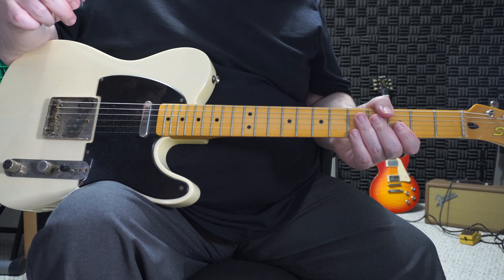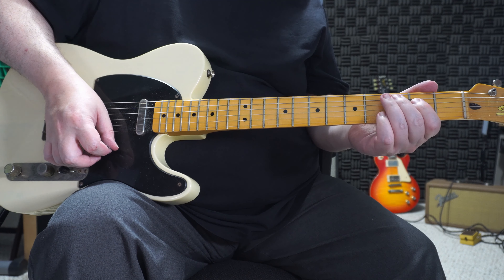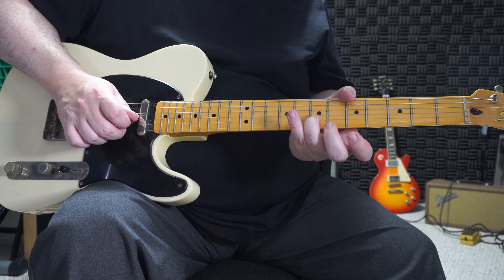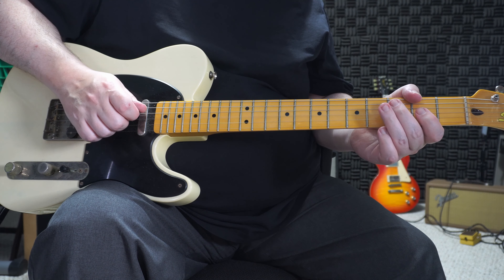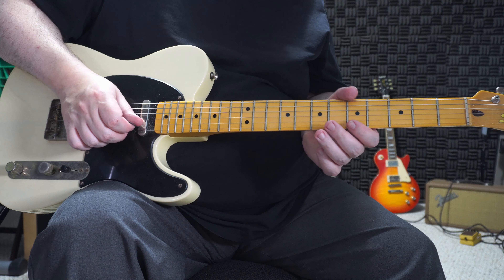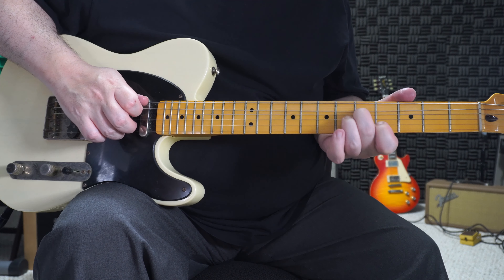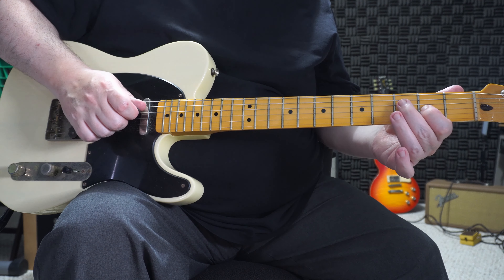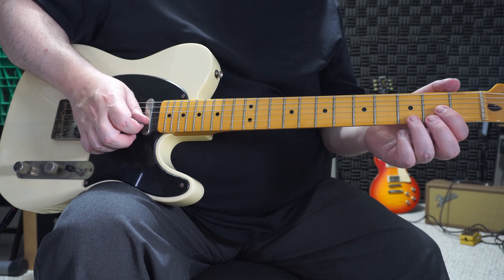Guitar Lick #5 Country Open Strings Lesson